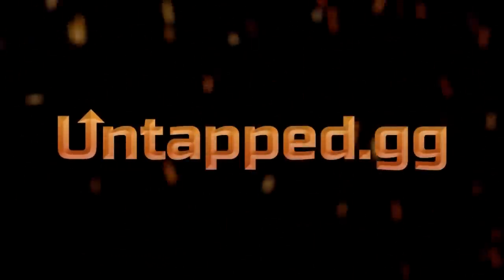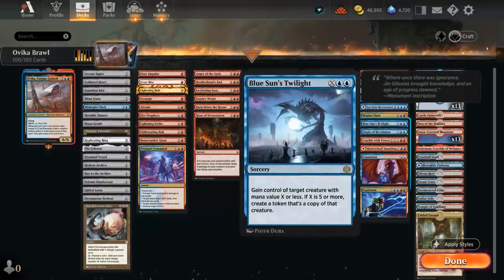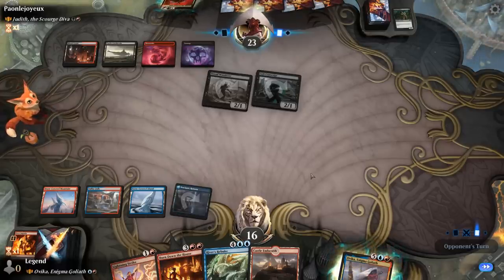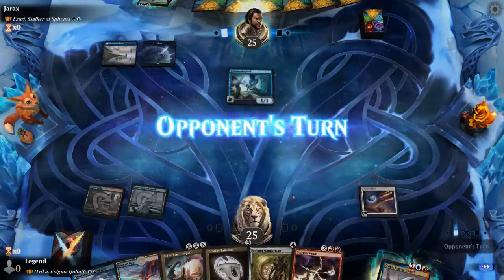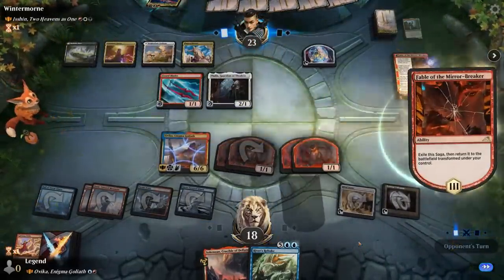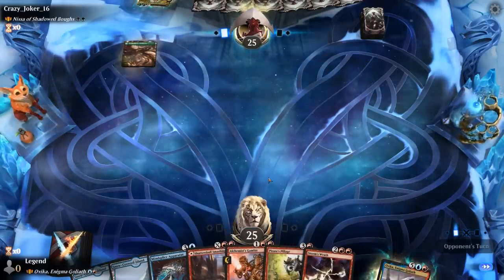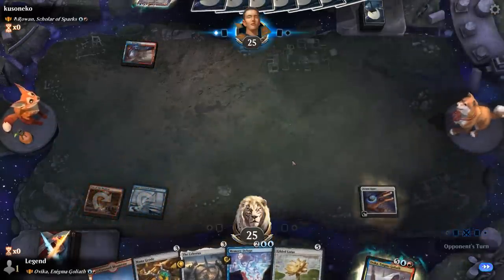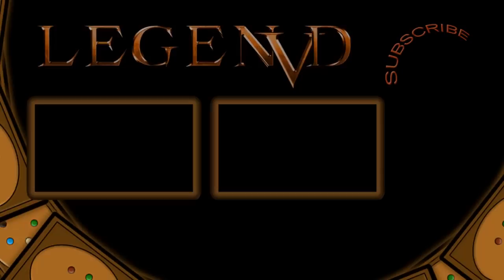Ovika, Enigma Goliath - Historic Brawl - MTG Arena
Magic: The Gathering Arena deck tech & gameplay with a Blue/Red or Izzet control deck, featuring Ovika, Enigma Goliath as commander in 100-card Historic Brawl.

00:00 - Deck Tech
07:10 - Match 1
10:12 - Match 2
16:49 - Match 3
21:40 - Match 4
25:30 - Match 5
29:35 - Match 6
35:48 - Match 7